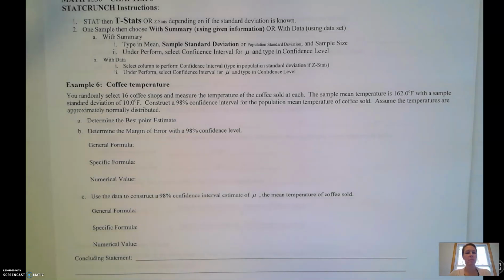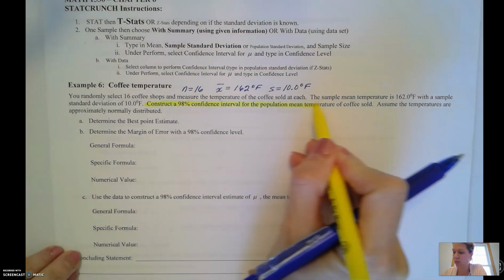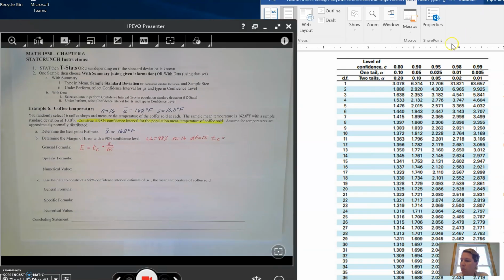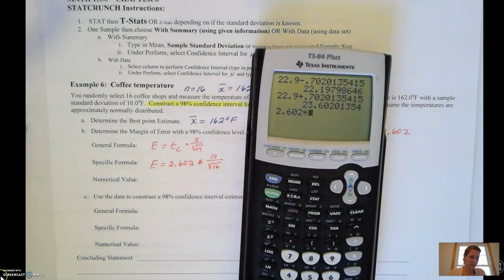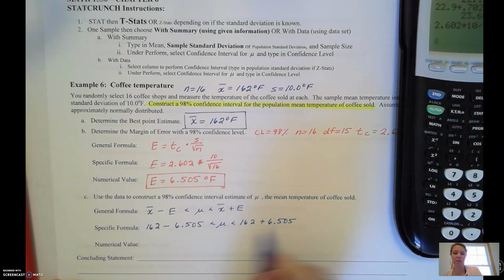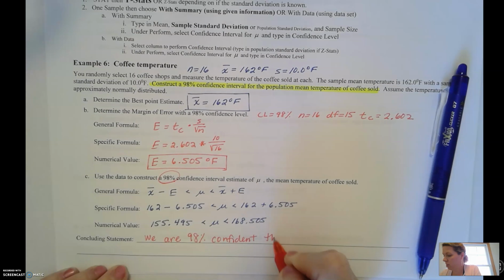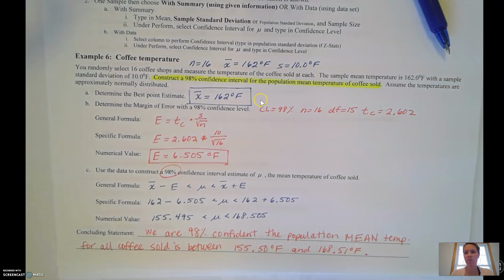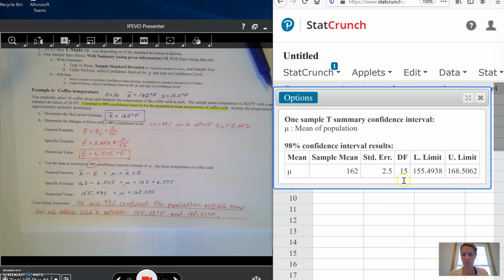6 2 Coffee Temps Confidence Interval for Mean t